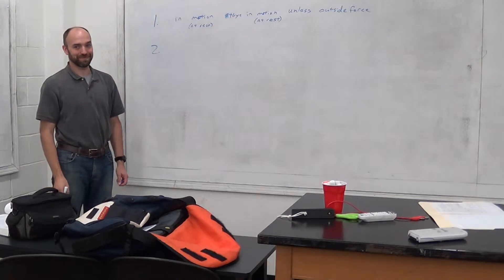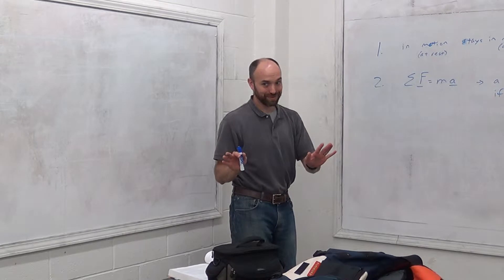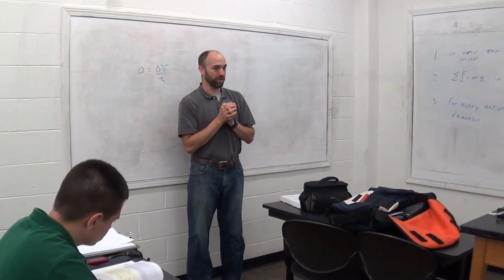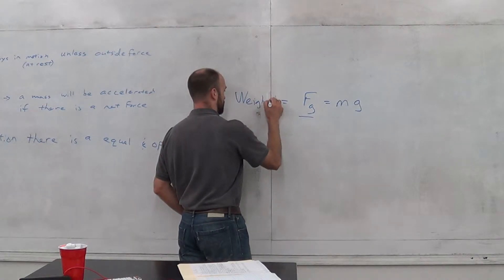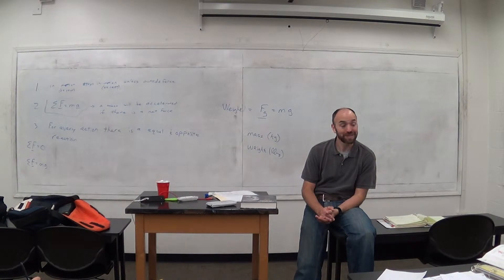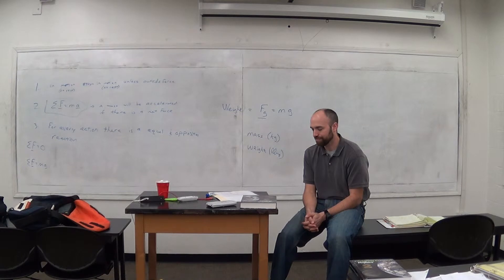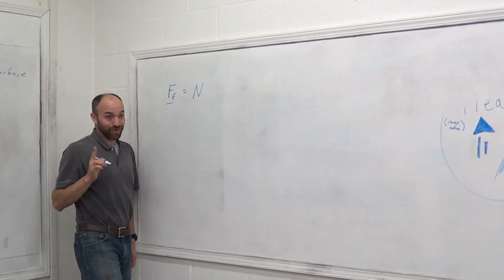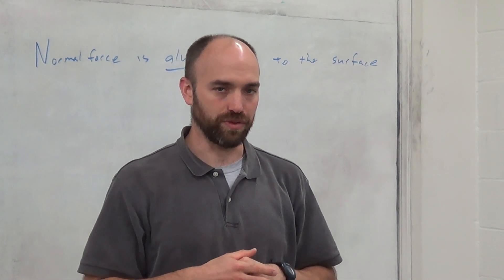Day 9 a